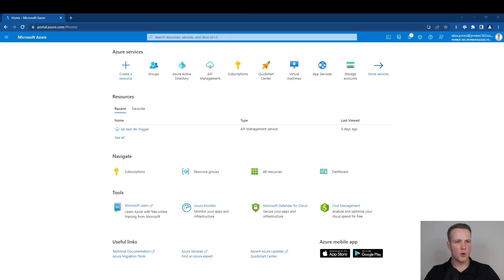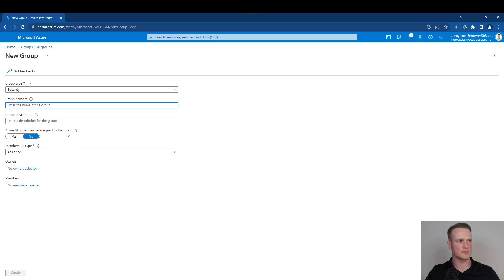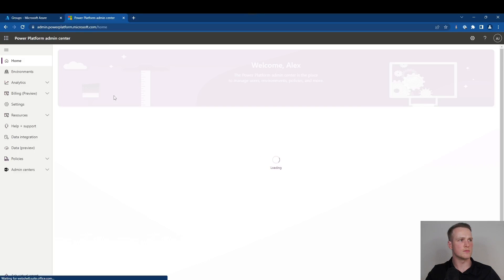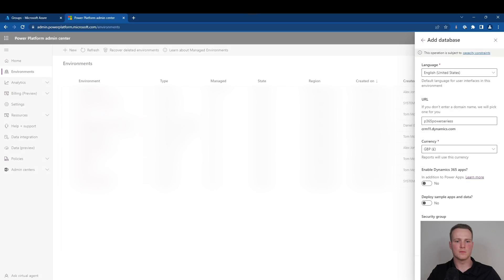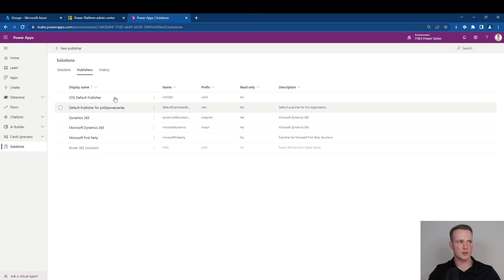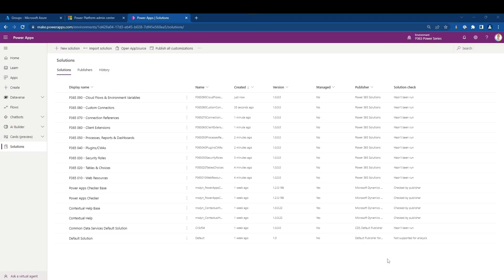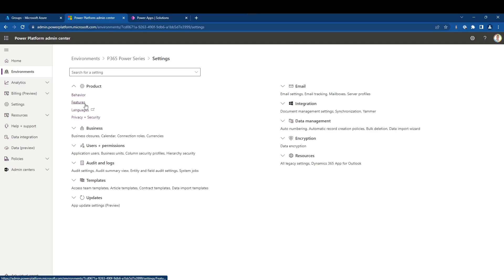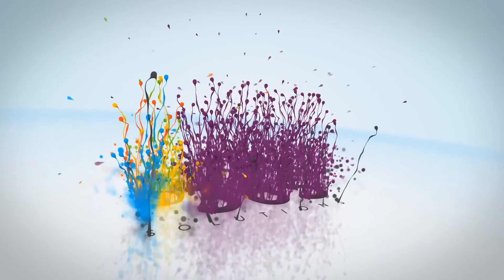Creating a Dataverse Environment and Solution Strategy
If you want to know more about the Power Series, check out our first video which gives an overview of what's to come!

In this first Power Series episode, Alex talks around the fundamentals in regard to; setting up a security group within azure, creating your Dataverse environment, deciding on a solution structure, and configuring some of the basic settings for your environment. Alex gives an insight into some simple best practices that we implement here at P365 to provide you with some direction when it comes to selecting an ALM strategy.